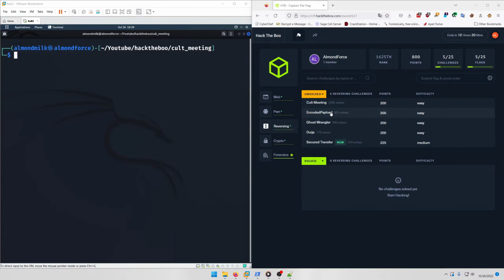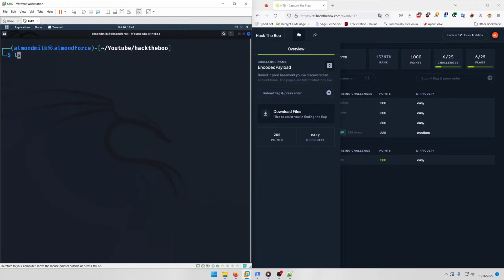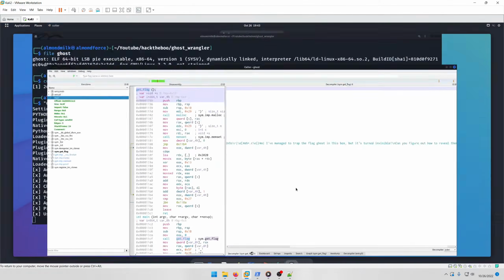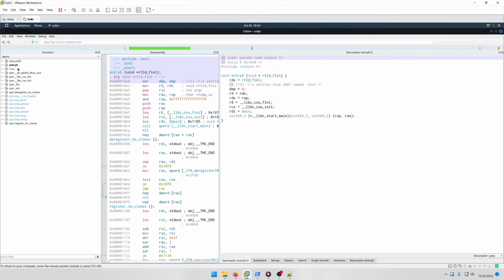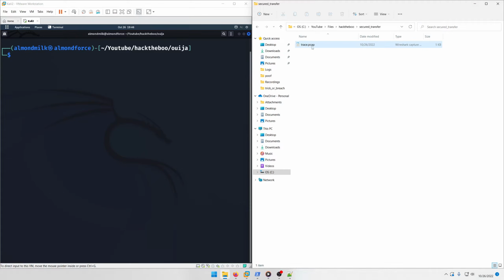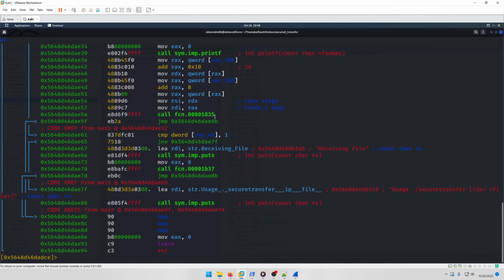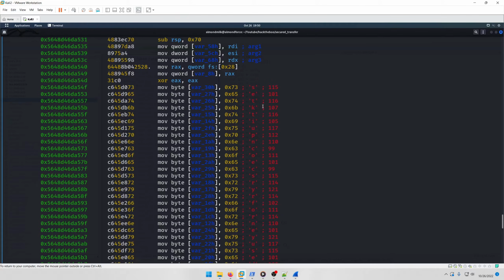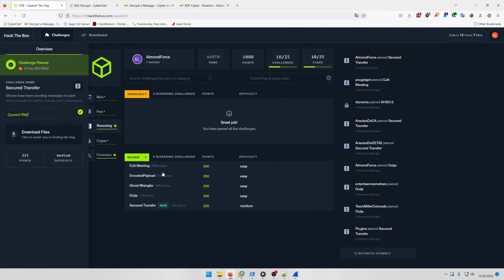Hack The Box - Hack The Boo 2022: All REVERSING Challenges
In this Hack The Box - Hack The Boo 2022 video, we do writeups for all of the reversing challenges: Cult Meeting, EncodedPayload, Ghost Wrangler, Ouija, Secured Transfer.

0:00 Intro
0:23 Cult Meeting
1:53 EncodedPayload
2:49 Ghost Wrangler
4:27 Ouija
6:24 Secured Transfer